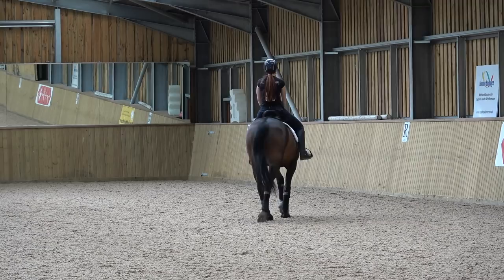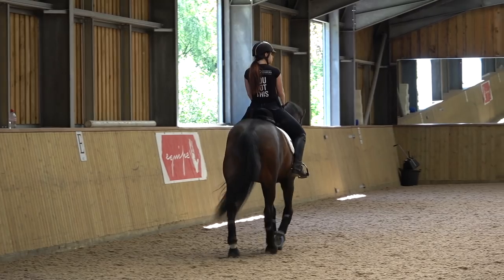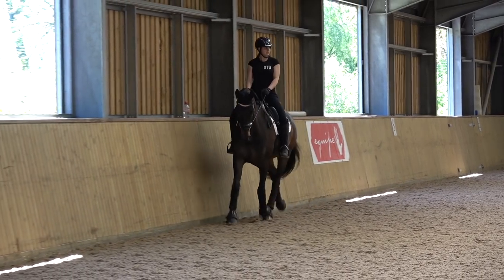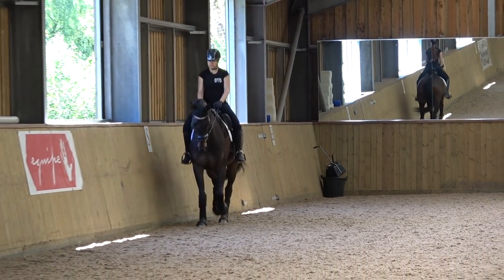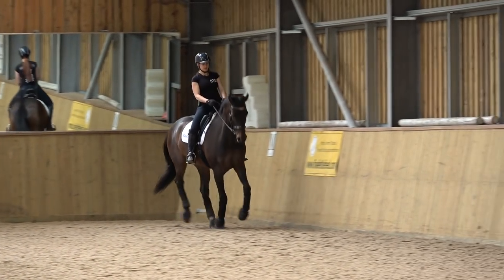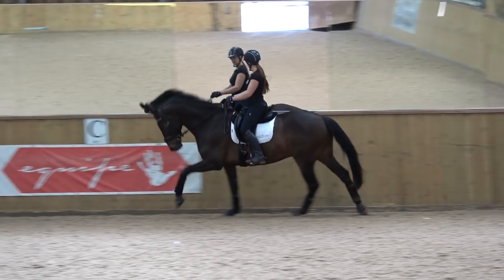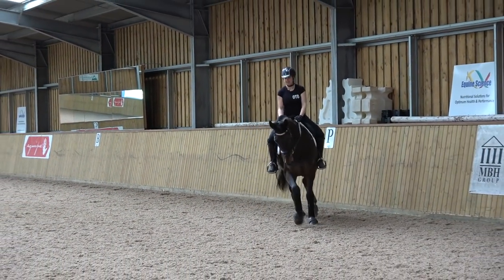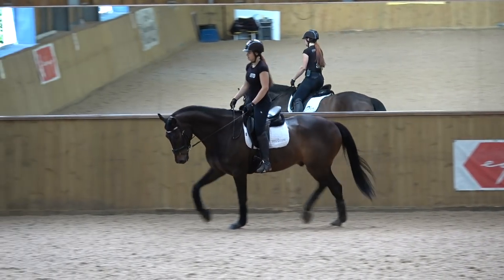WARMING UP A HORSE THAT IS BUILT ON THE FOREHAND | OTD.TV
So here is a video of how I warm eagle up who is slightly built on the forehand and struggles with his head carriage.

I talk you through my routine and also give you lots of explanations and tips. I filmed him stretching at the beginning and I added on the end a snippet of him stretching after work so you guys can see the difference.

I hope you enjoy this video and find it useful. If you do and feel you want to support OTD.TV to produce more of these videos here is the link to place your donation. 100% of this money will go back to making more of these videos and bringing you more useful content. Thank you so much for your continued support. It really wouldn't be possible without you!